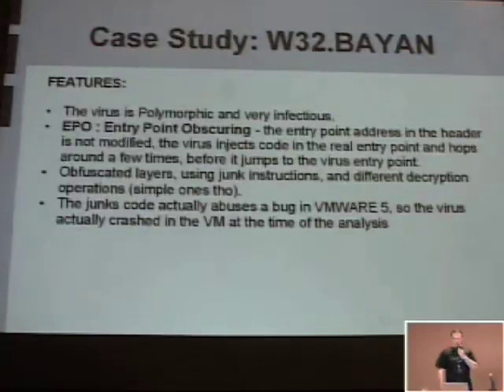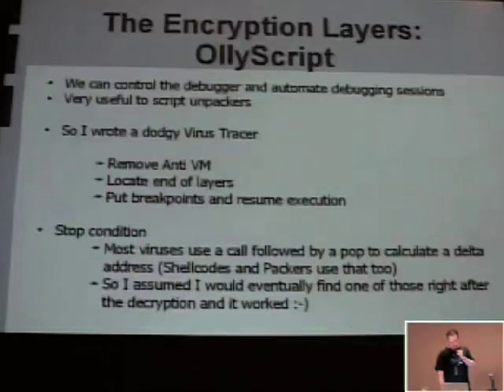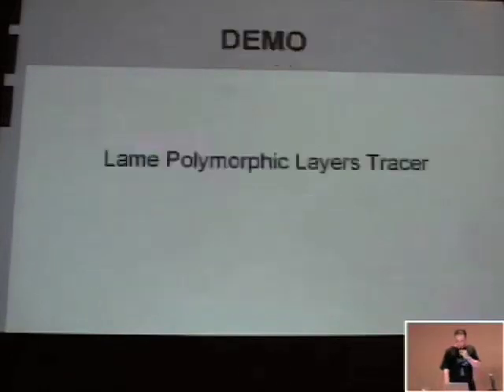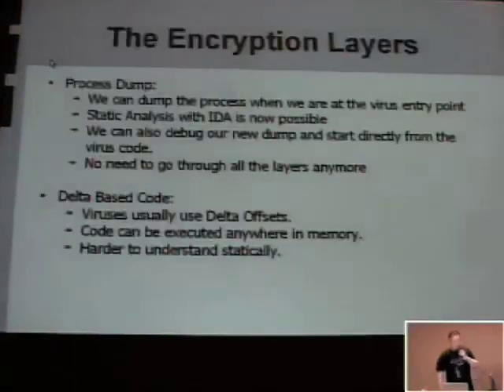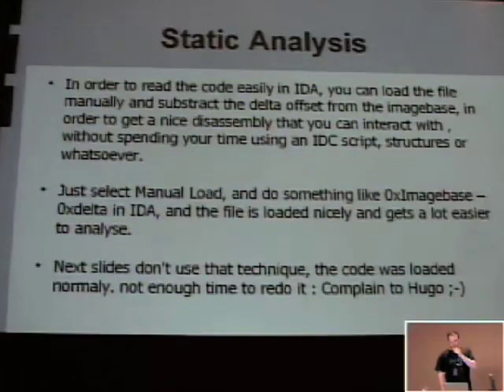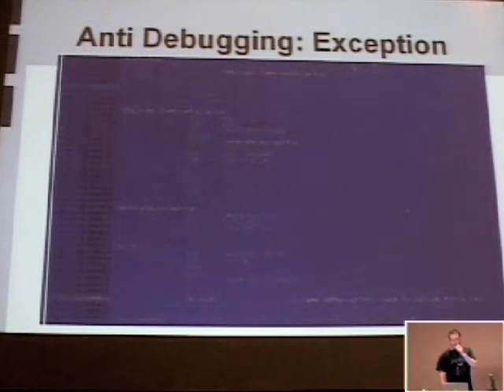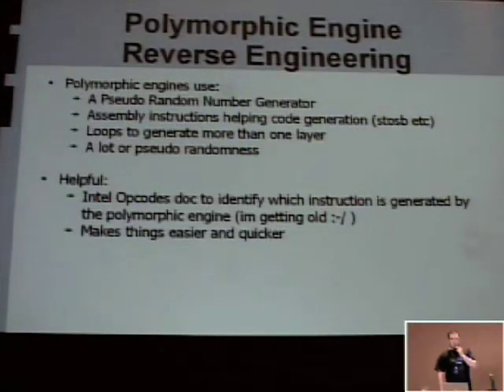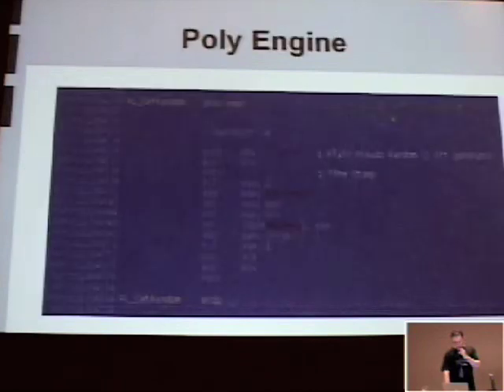Nicolas Brulez Polymorphic Virus Analysis